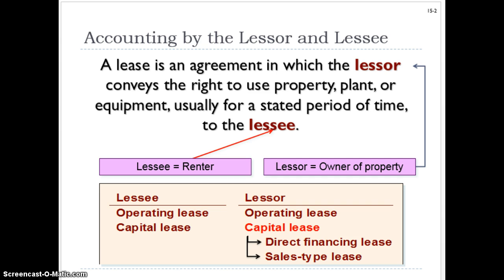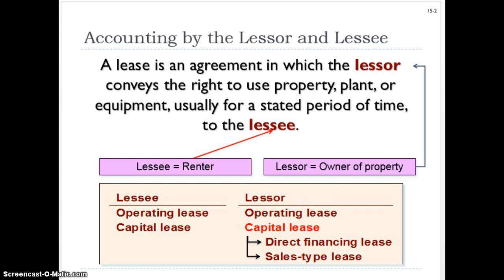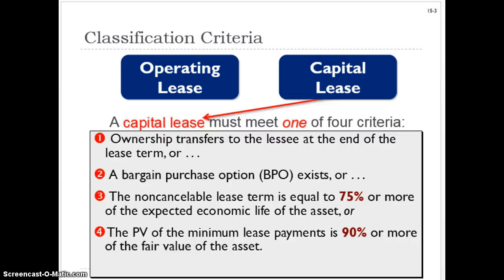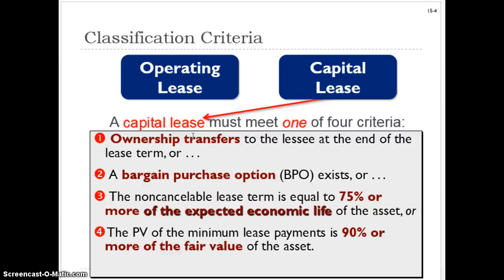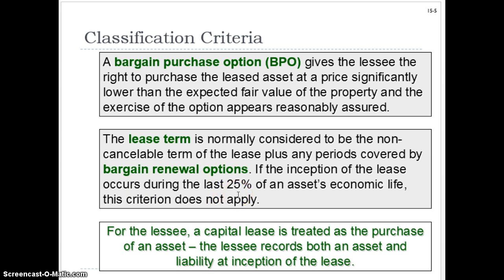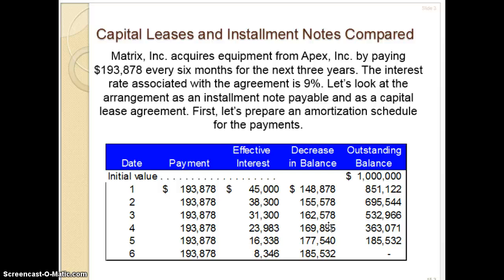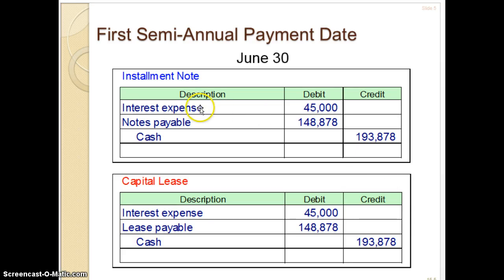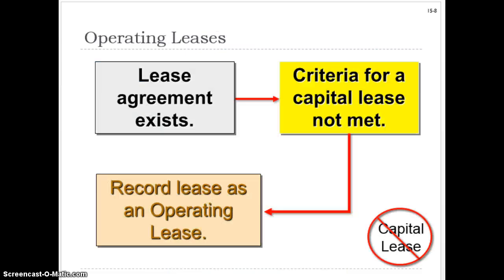Intermediate II 15.1